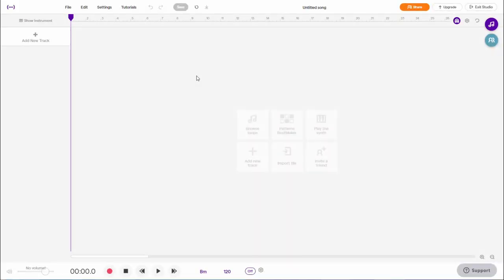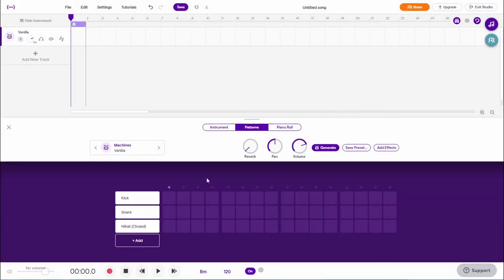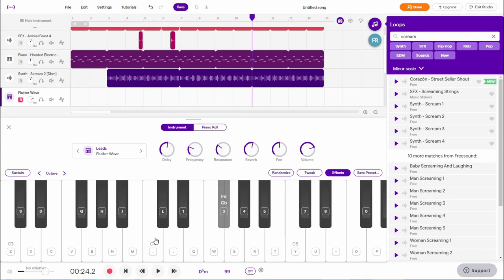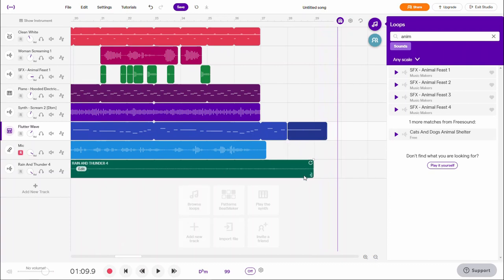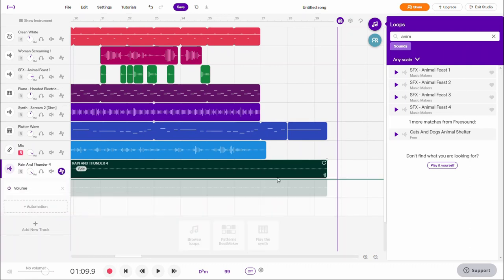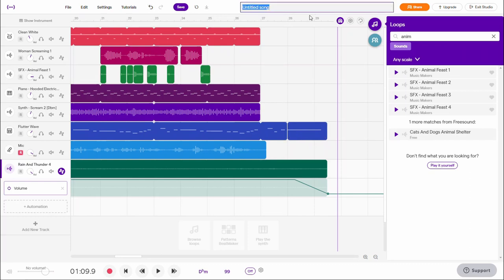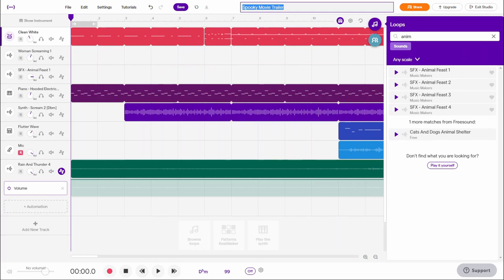Sound Trap Movie Trailer Project